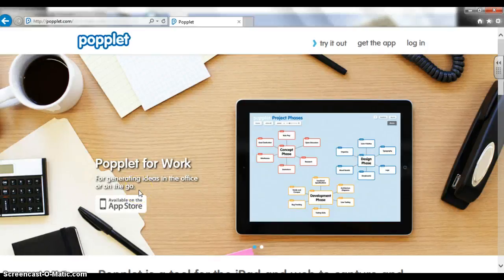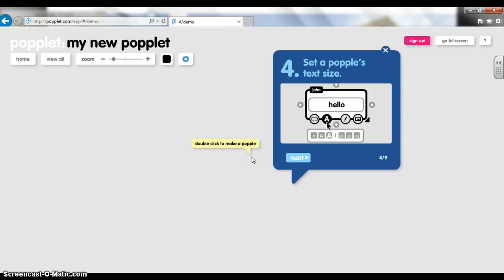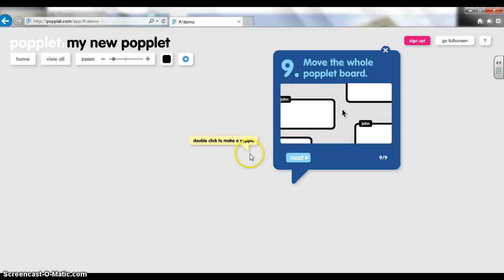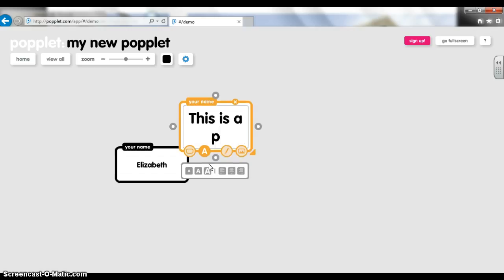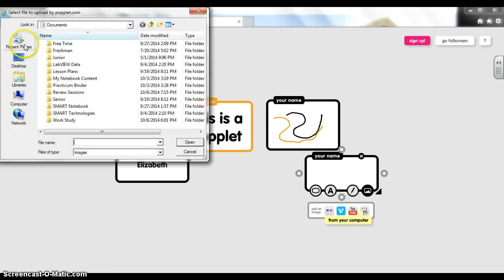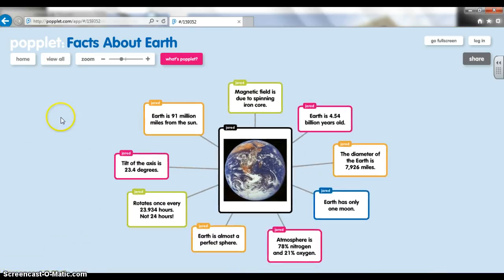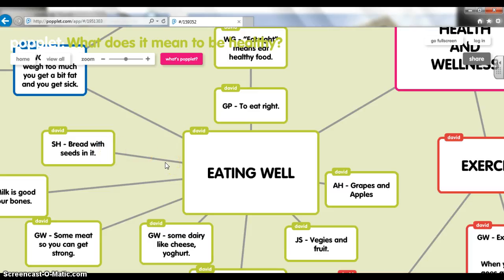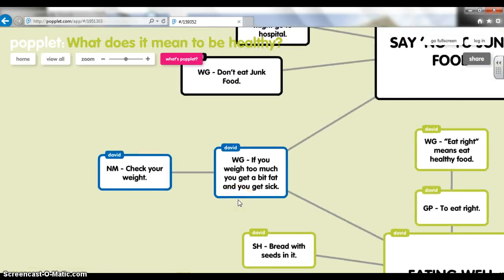Popplet Video Tutorial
This is a video tutorial that I created for a project at Campbell University.  The website is called Popplet, and it is a great tool for students and teachers.